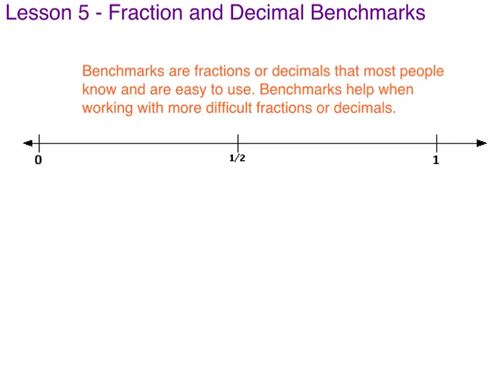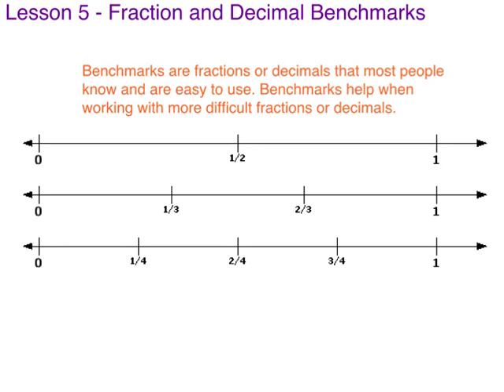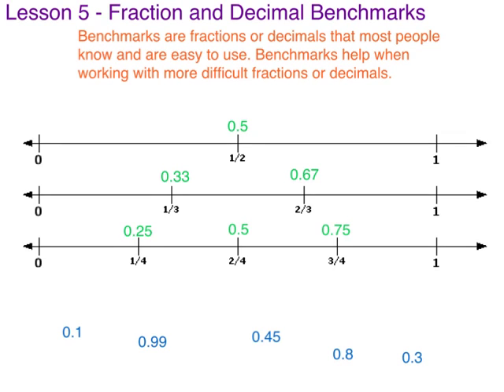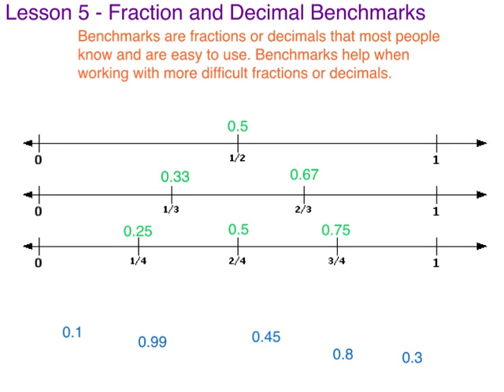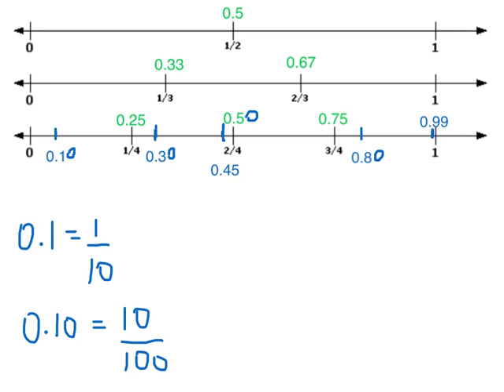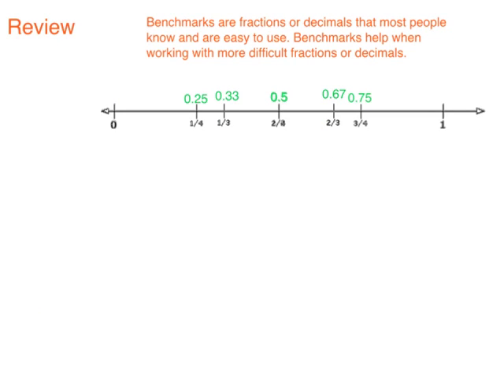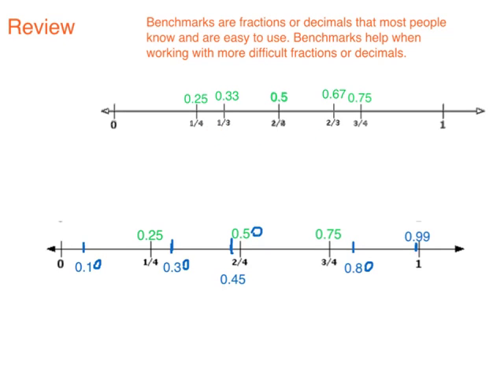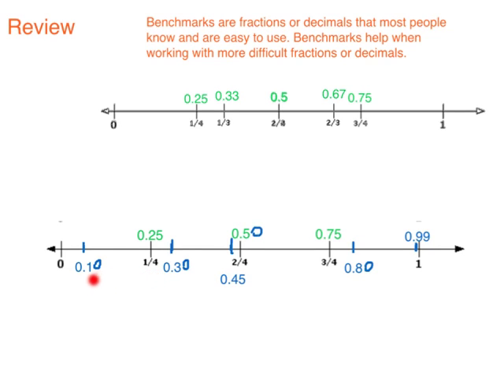Unit 5, Lesson 5 - Fraction and Decimal Benchmarks